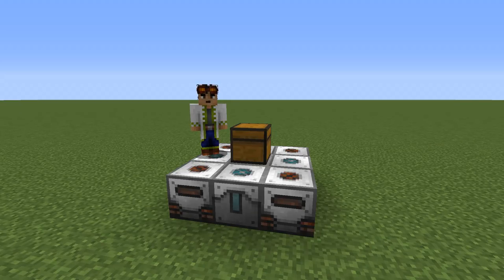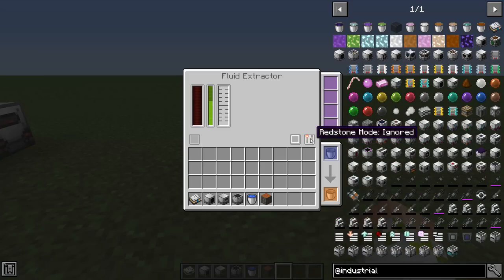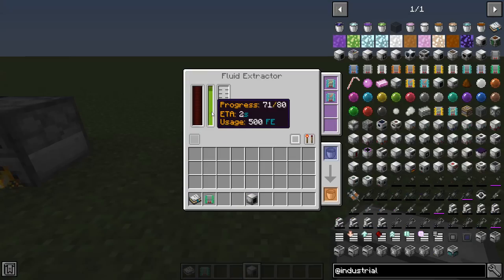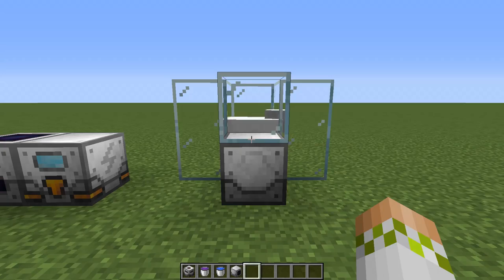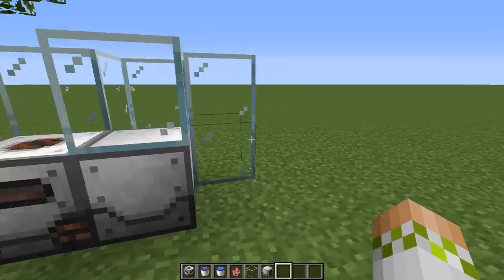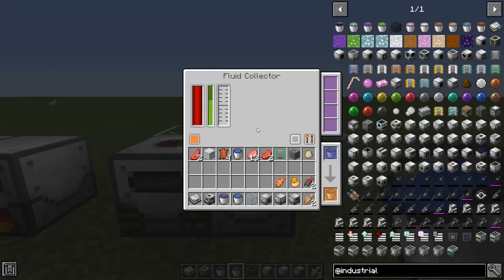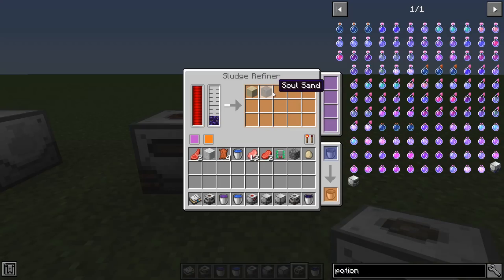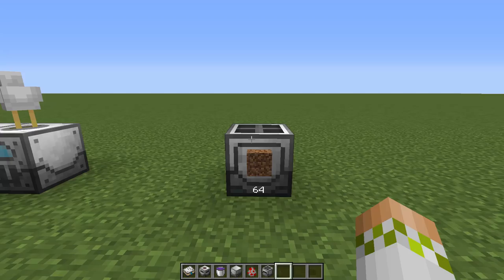Industrial Foregoing - Minecraft 1.16 Mod Showcase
Today we will be doing a mod showcase on the 1.16 minecraft mod Industrial Foregoing. Industrial Foregoing adds in tons of machines for farming, ore processing, and automated mining, along with item transportation and crazy tools!

0:00 Industrial Foregoing Intro
1:32 In-game Manual
2:52 Machine GUI
6:05 Fluid Extractor & Latex Processing Unit
9:31 Tiny Dry Rubber, Dry Rubber & Plastic
10:00 Addons
11:40 Dissolution Chamber
12:40 Power Gen
15:19 Mycelial Reactor
17:28 Animal Rancher
18:06 Mob Duplicator
18:38 Wither Builder
19:08 Plant Gatherer
19:30 Plant Sower
20:23 Plant Fertilizer
21:02 Mob Crusher
21:53 Animal Feeder
22:40 Mob Slaughter Factory (Pink Slime)
23:11 Sewer
23:49 Animal Baby Separator
24:31 Hydroponic Bed
25:07 Material Stonework Factory
26:46 Mechanical Dirt
27:14 Block Breaker and Placer
27:41 Marine Fisher
27:57 Resourceful Furnace
28:23 Fluid Collector
28:36 Spores Recreator
28:57 Potion Brewer
29:44 Sludge Refiner
30:23 Laser Drill + Base + Lenses
32:30 Ore Processing (Washing Factory, Fermentation Station, Fluid Sieving Machine)
34:03 Tools (Meat Feeder, Infinity Tools + Charger)
36:11 Enchantment Factory
35:54 Enchantment Sorter
37:18 Enchantment Applicator
37:48 Enchantment Extractor
38:19 Stasis Chamber
39:03 Black Hole Units
39:49 Conveyors + Upgrades
42:01 Transporters
43:20 Outro